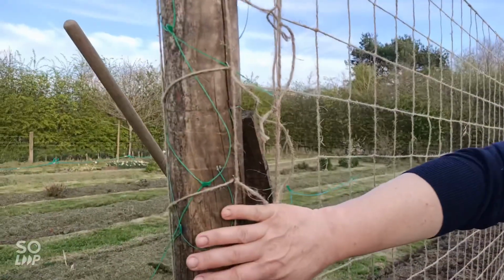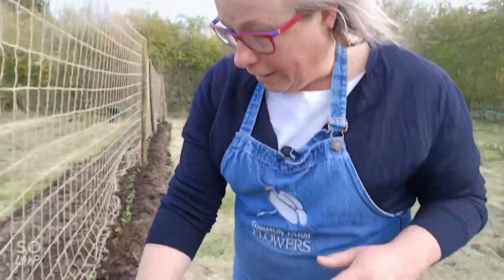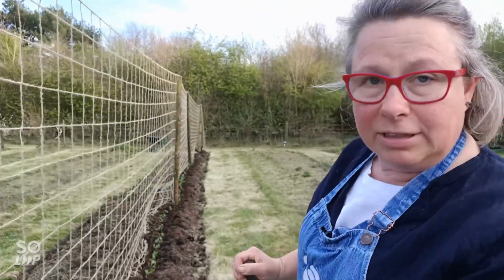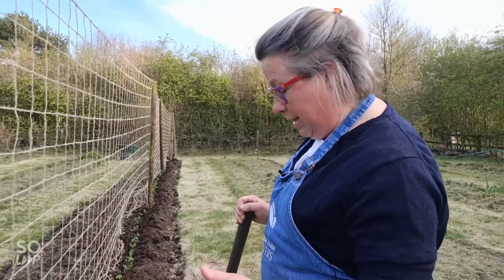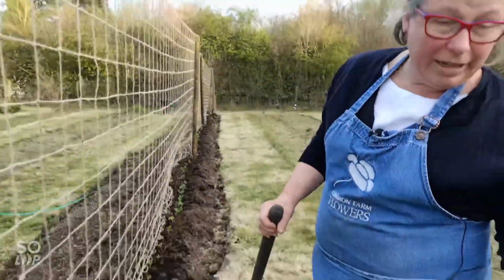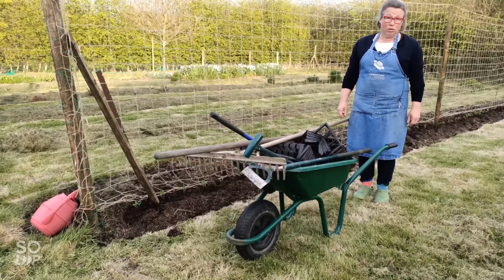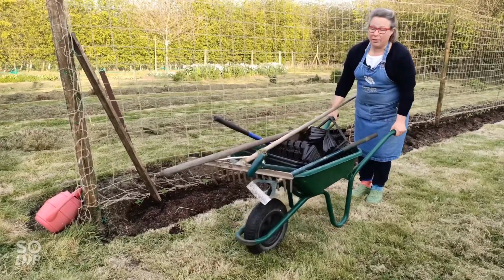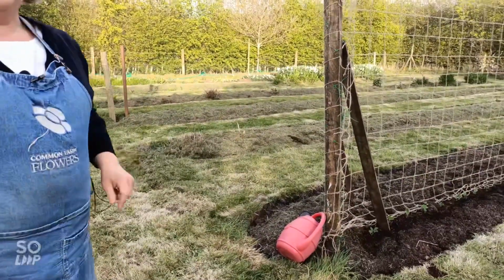How to plant out sweet peas part 2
Flower Farmer Georgie Newbery plants her out-door sweet pea crop into the field. Here she gives top tips to make your sweet peas the best you’ve ever had. Sweet peas were Georgie’s first flowery love, and the promise of their luscious scent is a highlight of her flower farming year.